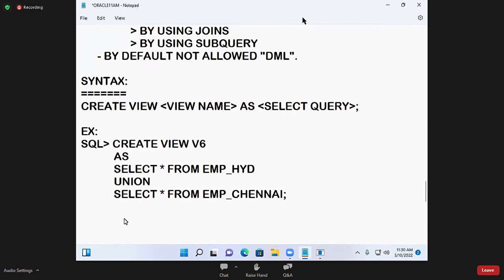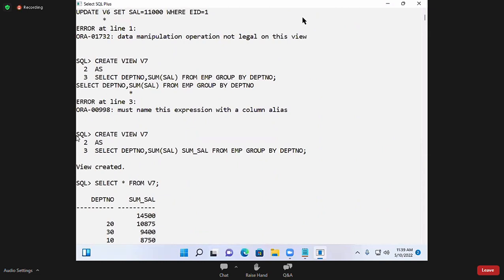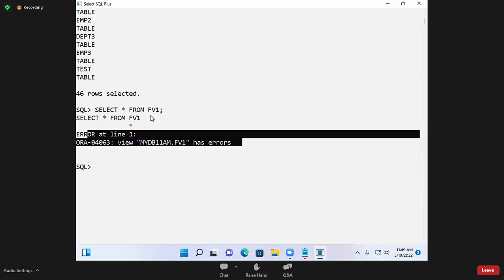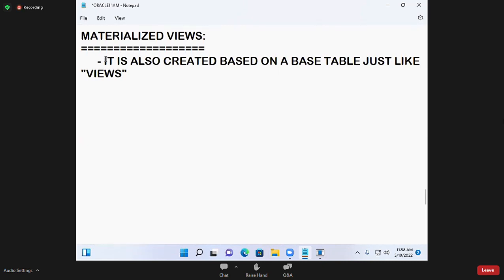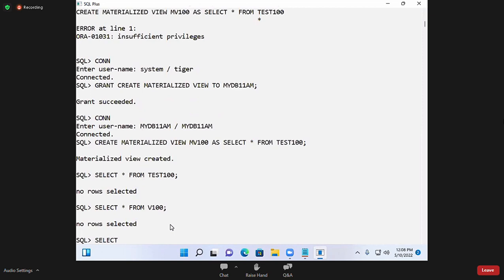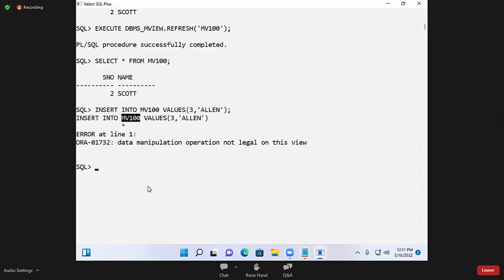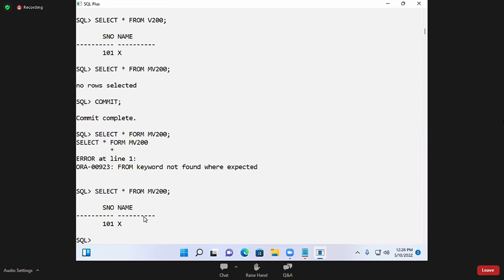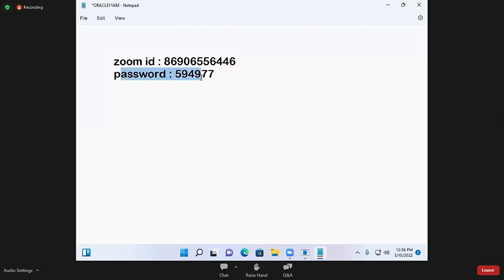Views Part - 4 Oracle SQL Day - 46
In Oracle SQL, a "view" is a virtual table that is based on the result of an SQL query. It allows you to simplify complex queries, encapsulate logic, and provide an additional layer of security by controlling the data access. Here's a short description of views in Oracle SQL:

1. Definition: A view is a named SQL query stored in the database schema. It doesn't hold any data itself but acts as a window through which you can see the data from one or more underlying tables.

2. Virtual Table: When you create a view, it defines a virtual table that behaves like a regular table for querying purposes. You can query the view just like you would query a table, hiding the underlying complexity of the data structure.

3. Query Simplification: Views are used to simplify complex SQL queries by encapsulating frequently used logic. Instead of writing a complicated query each time, you can create a view with the required logic and use it in other queries, making the code more readable and maintainable.

4. Data Security: Views can be used to enforce security restrictions on data access. By granting users access to views instead of the underlying tables, you can control what data they can see and interact with.

5. Data Modification: In some cases, you can also perform data manipulation on views, such as inserting, updating, or deleting records. However, this is subject to certain conditions, such as the view being created using a single base table.

6. Real-time Data: Views provide real-time data access. Whenever you query a view, the data is retrieved from the underlying tables dynamically, ensuring that the view's results are always up-to-date.

7. Performance Considerations: While views can simplify complex queries, they might also impact performance. Complex views or views built upon views may lead to additional processing overhead, so it's essential to design views carefully and consider the performance implications.

8. Read-only or Updatable Views: Views can be either read-only (selectable) or updatable (allowing data modification). The updatable nature of a view depends on several factors, including the view's query complexity and the presence of certain constructs, like joins and aggregate functions.

9. Materialized Views: In addition to regular views, Oracle also supports "materialized views." A materialized view precomputes the query result and stores it as a physical table, providing significant performance improvements for certain types of queries, especially those involving large datasets and complex aggregations.

Overall, views are powerful tools in Oracle SQL that help simplify queries, enhance security, and improve the overall maintainability and performance of database systems.